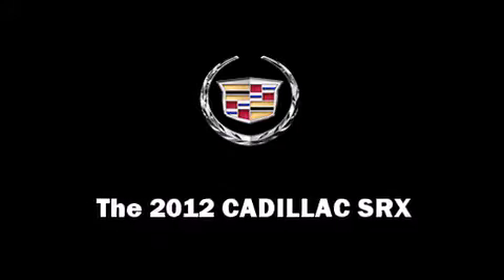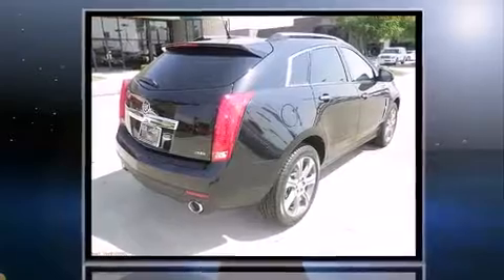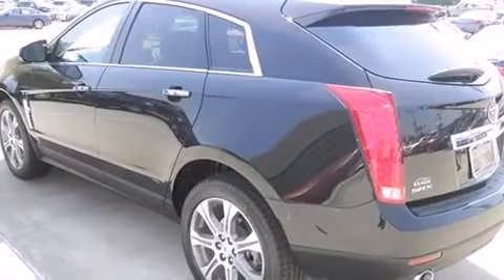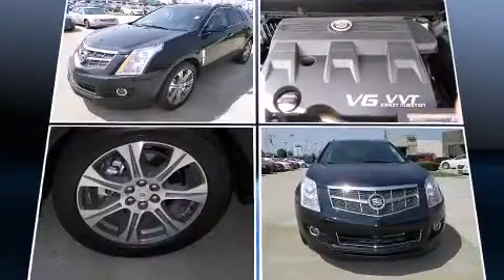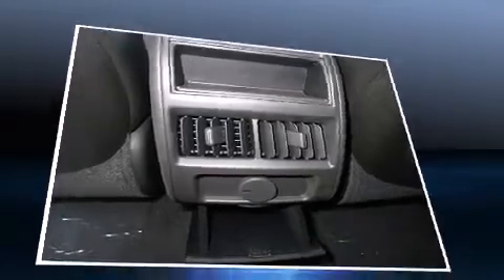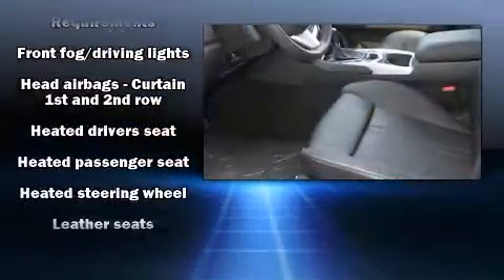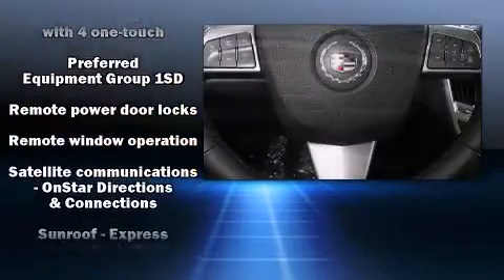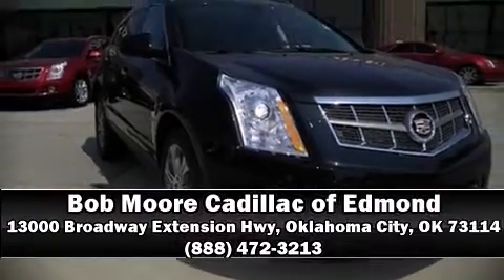2012 CADILLAC SRX Performance Collection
It features a front-wheel-drive platform, an automatic transmission, and a refined 6 cylinder engine. A wealth of standard features means that you no longer have to sacrifice. Like leather upholstery, a tachometer, power front seats, a built-in garage door transmitter, automatic dimming door mirrors, front dual-zone air conditioning, power door mirrors, and a split folding rear seat. Power adjustable pedals allow the driver to optimize his or her driving position, enhancing visibility, comfort and safety. With high intensity discharge headlights illuminating your path, you'll always appreciate maximum visibility. For drivers who enjoy the natural environment, a power moon roof allows an infusion of fresh air. You and your passengers will enjoy the stereo system, which includes a CD player with MP3 capability, steering wheel mounted audio controls, A 40 gigabyte hard drive, and 10 speakers, providing excellent sound throughout the cabin. Safety equipment has been integrated throughout, including: dual front impact airbags, head curtain airbags, traction control, brake assist, ignition disabling, onStar, and 4 wheel disc brakes with ABS. You'll never lose visibility with rain sensing wipers, which activate automatically when the drops start to fall. We have the vehicle you've been searching for at a price you can afford. Stop by our dealership or give us a call for more information.